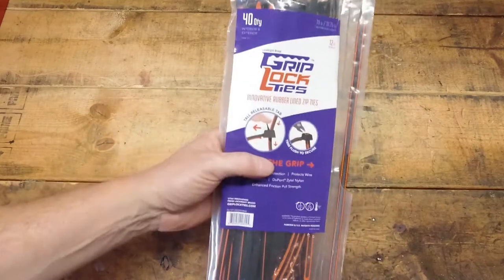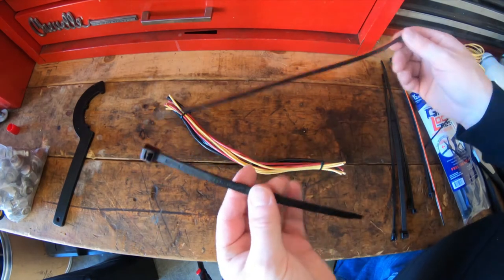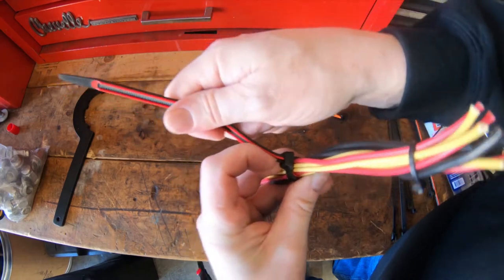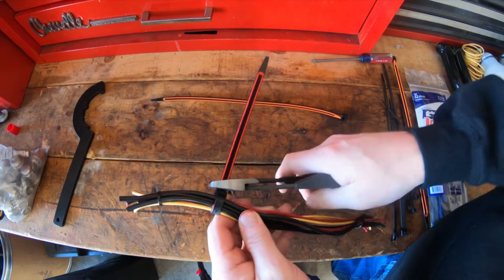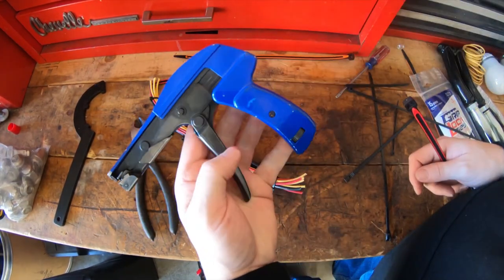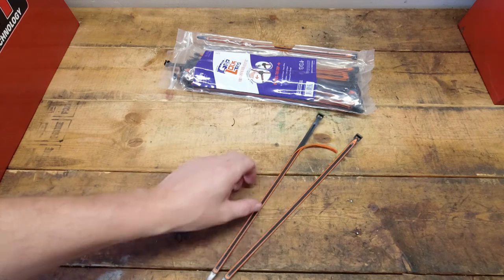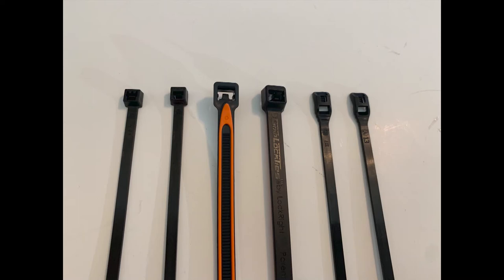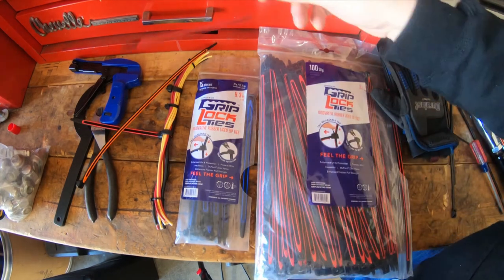Grip Lock Zip Ties Review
Review of the rubber lined zip ties from Grip Lock.  These ties are reusable and are fairly unique in their application but are they a good zip tie?  Are there any issues with them?  Are regular cable ties better?  We'll take a closer look.

12" ties
8" ties
My zip tie gun